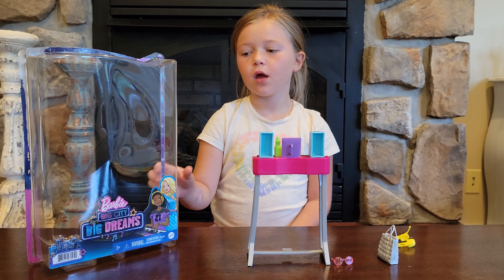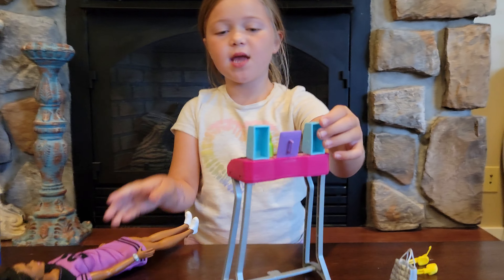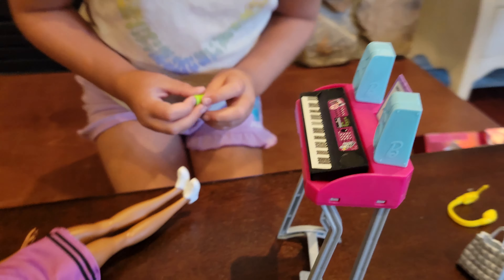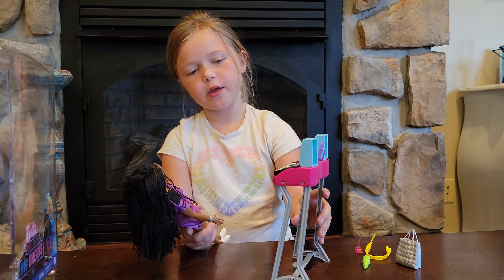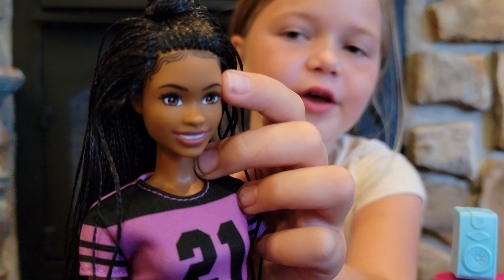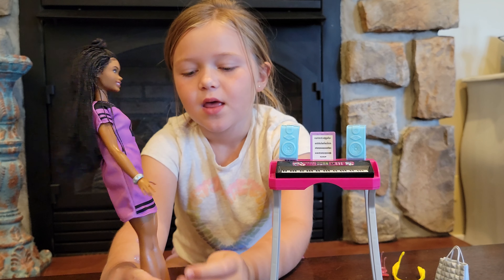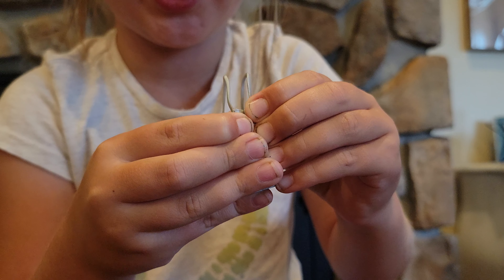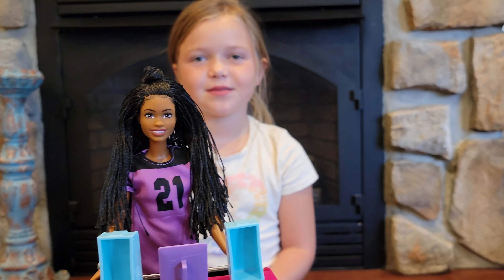Barbie Big City Big Dreams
New Barbie review from the movie Big City Big Dreams